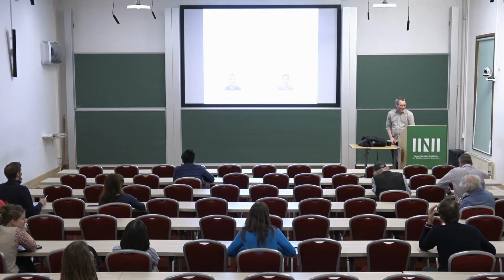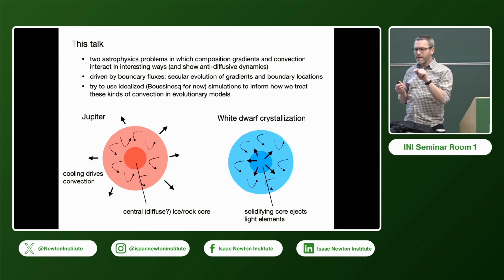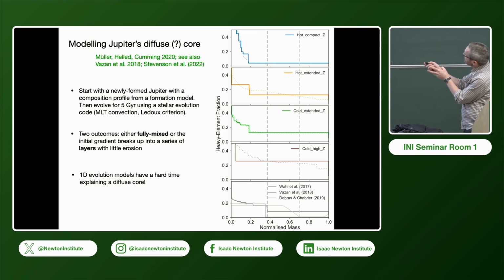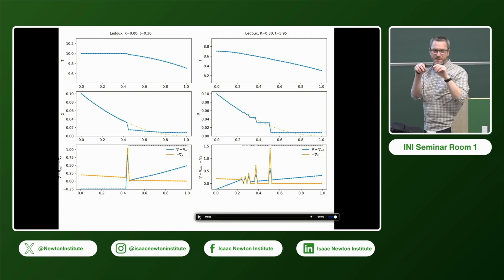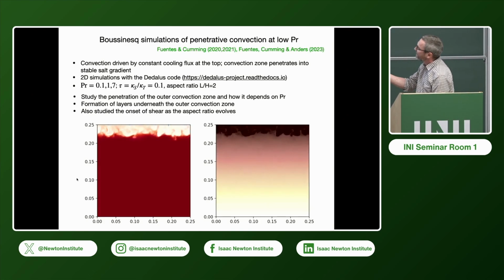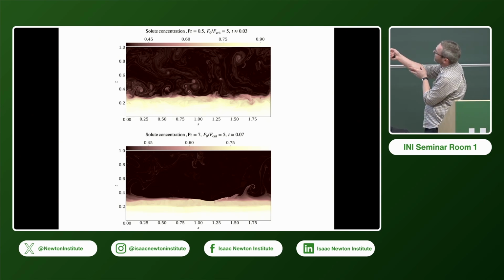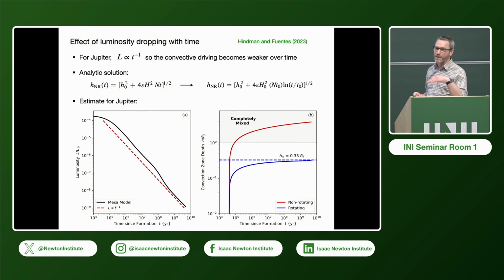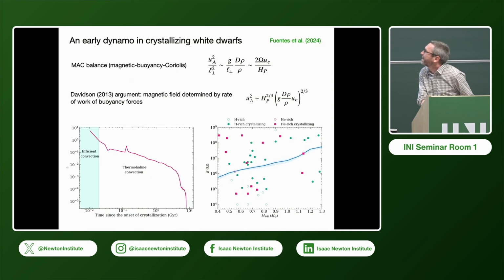ADI | Assoc. Prof. Andrew Cumming | Composition gradients and convection in dense...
Speaker: Associate Professor Andrew Cumming (McGill University)

Date: 28th May 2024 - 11:30 to 12:30
Title: Composition gradients and convection in dense astrophysical objects: anti-diffusive dynamics in giant planets and white dwarfs

Abstract: I will discuss two examples from astrophysics in which composition gradients and convection interact to give anti-diffusive dynamics: the evolving composition profile of Jupiter's interior and crystallization-driven fingering convection in white dwarfs. They are motivated by recent observational results - the inferred density profile of Jupiter from the Juno mission, and new results on cooling white dwarfs from Gaia. For Jupiter, I will show results from Boussinesq simulations of penetrative convection and layer formation at Prandtl number&lt;1, and discuss the implications for evolutionary models of Jupiter. These simulations suggest that rotation acts to significantly reduce the efficiency with which heavy elements can be mixed into the convection zone. For white dwarfs, I will discuss the regime of convection driven by chemical separation during crystallization. The large thermal conductivity of the white dwarf generally leads to fingering/thermohaline convection with up-gradient heat transport. I will show the current state of evolutionary models and (Boussinesq) simulations of this kind of convection, and discuss whether white dwarf magnetic fields could originate from a crystallization-driven dynamo similar to Earth's core.